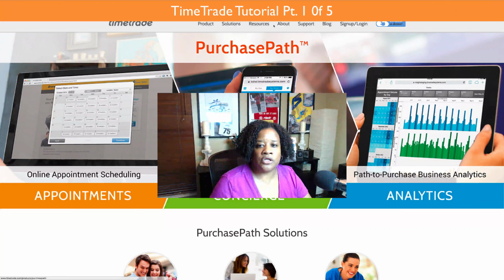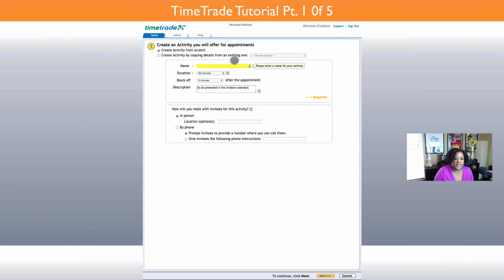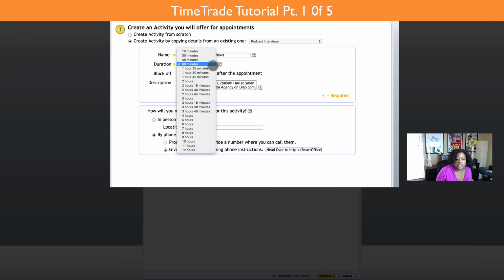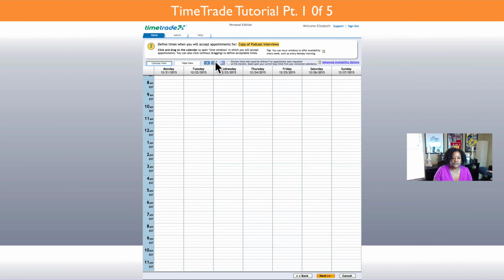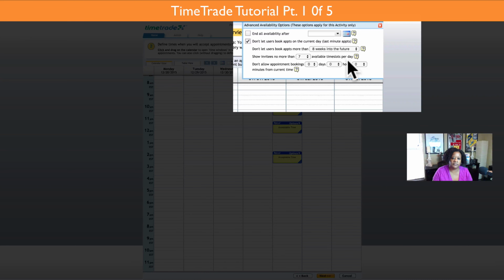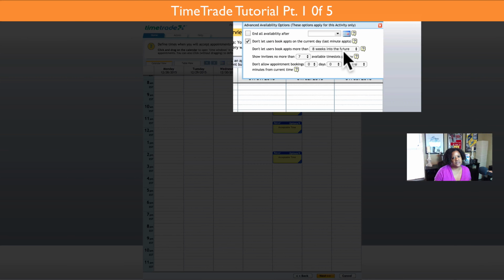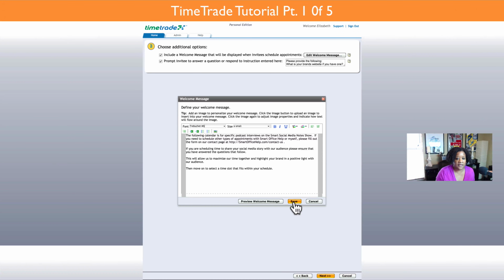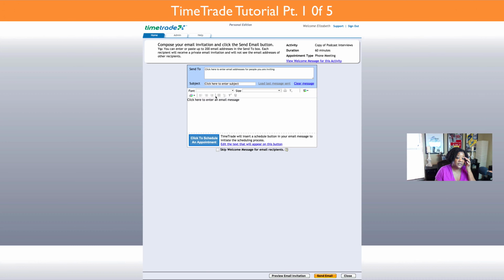2016 Resource Series - Creating a TimeTrade Activity Schedule or TimeTrade Calendar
2016 Resource Series - TimeTrade Tutorial, Creating an Activity Schedule

Social Media Tips, Tools and Strategies for your business, organization or brand to boost your social status to the maximum level.